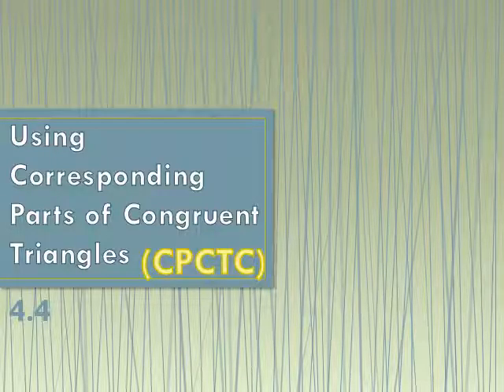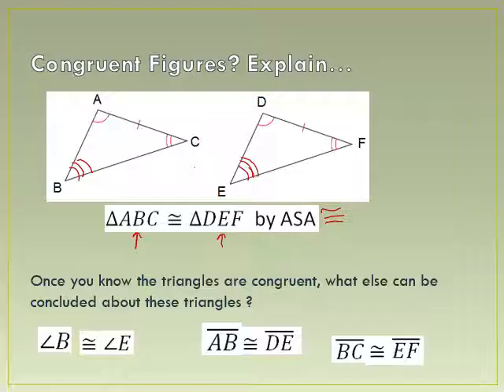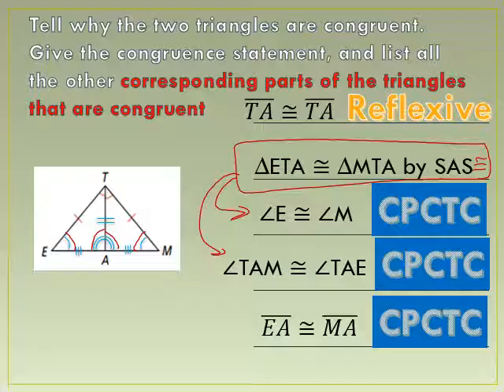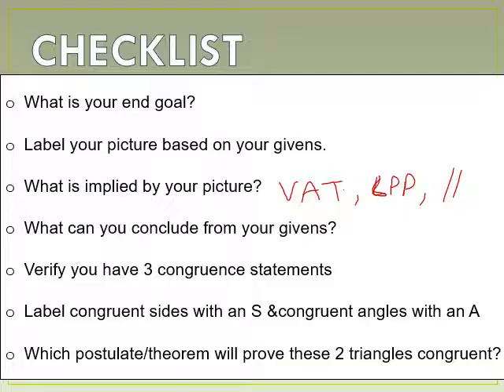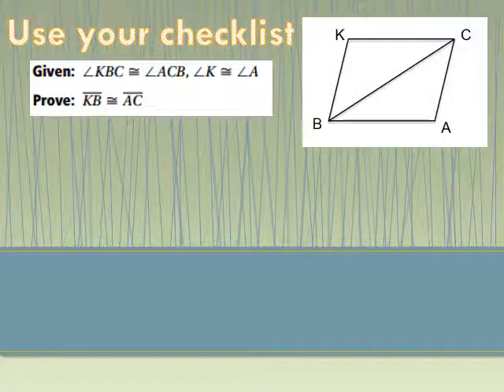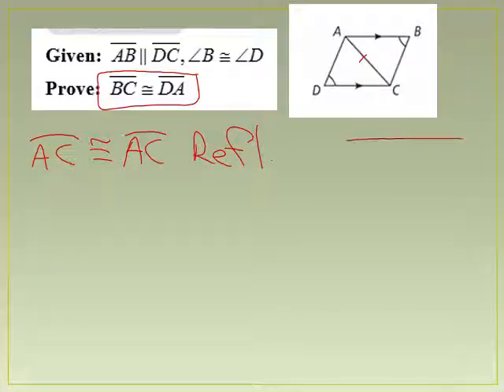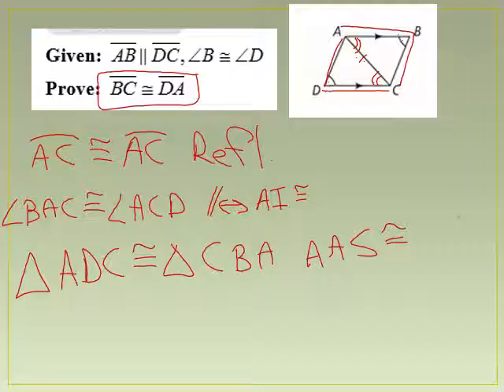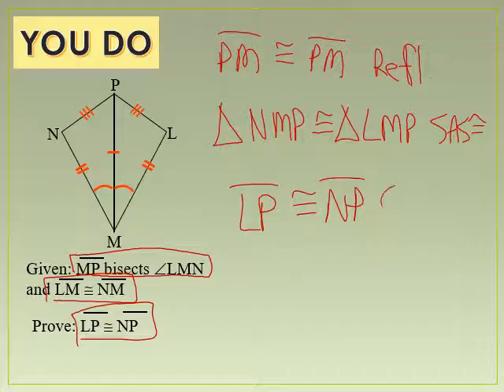4 4 CPCTC 2020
These are the CPCTC notes for 4.4